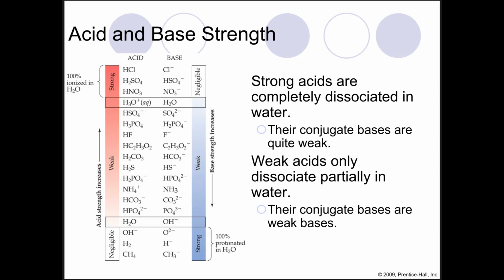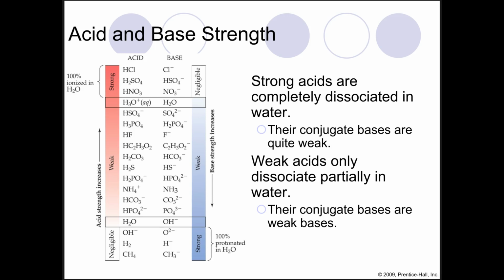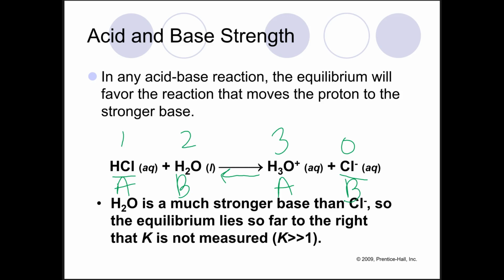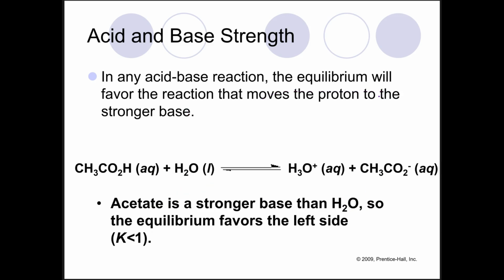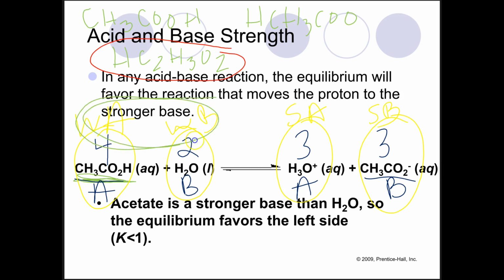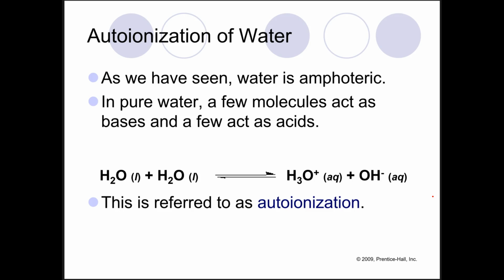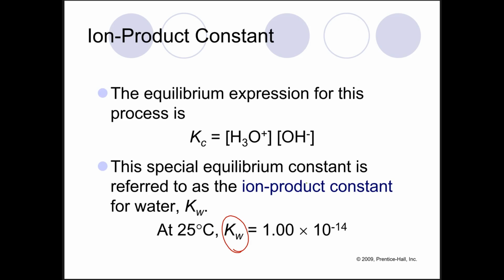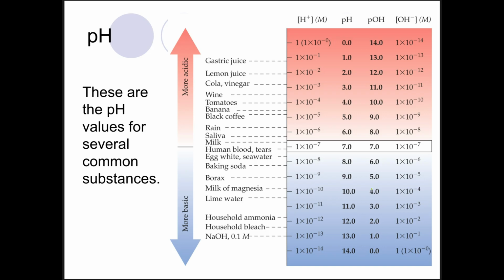CHM 116 Chapter 16 - Strength, Water, pH